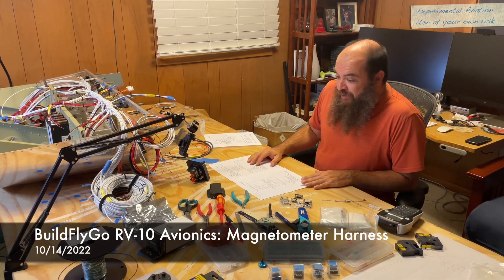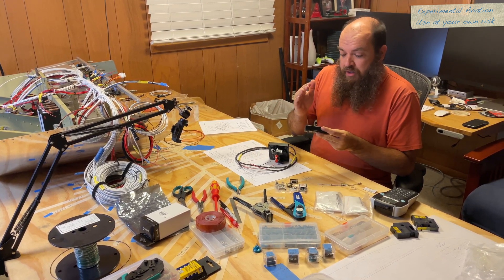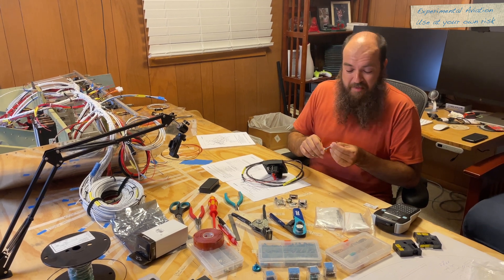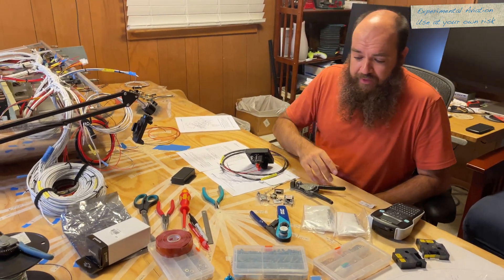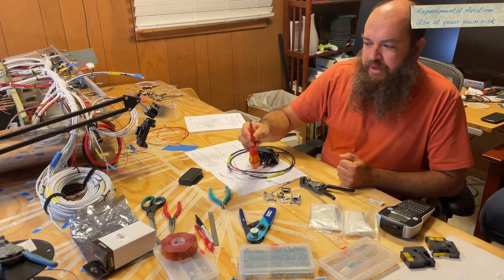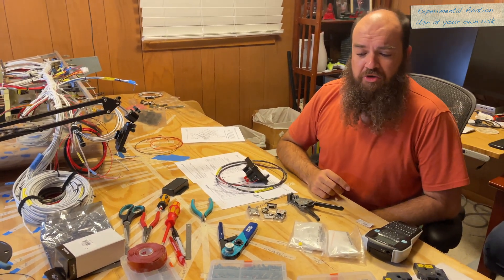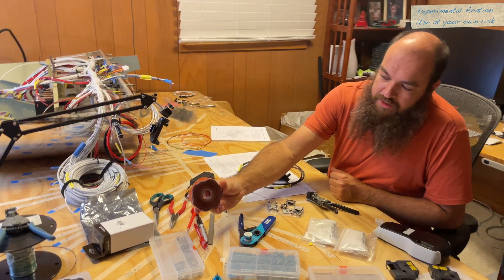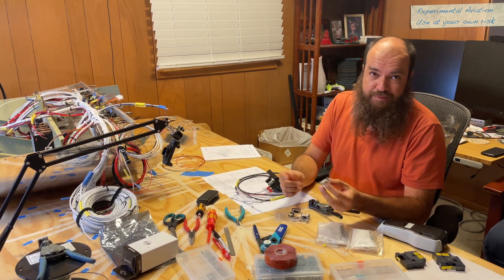RV-10 Avionics - Magnetometer Harness Part 1 - Tools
Making a Magnetometer Test Harness mini-series.
Part 1 - Tools we use during avionics wiring.
Part 2 - Complete harness wiring